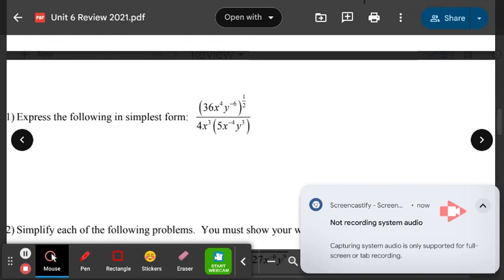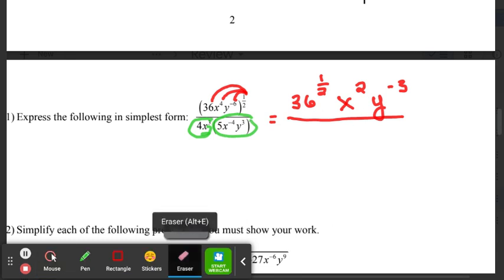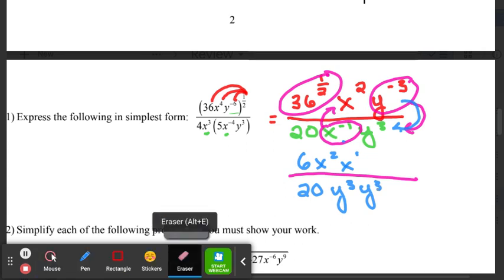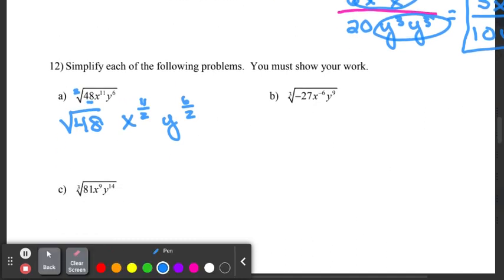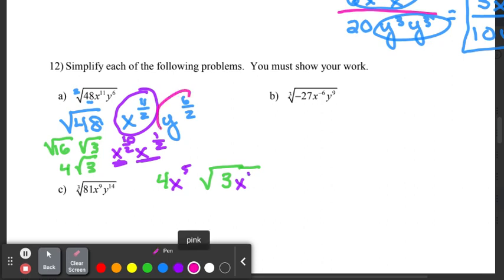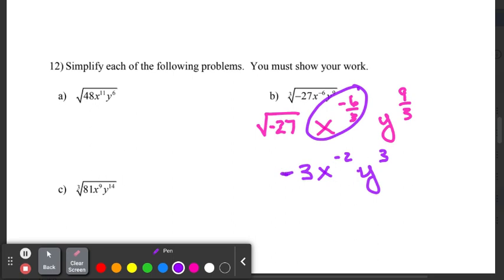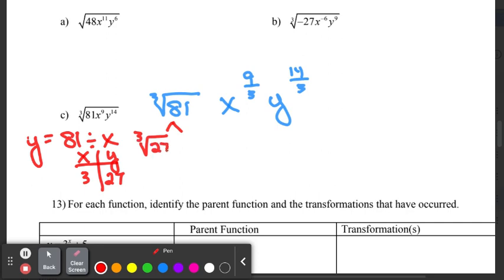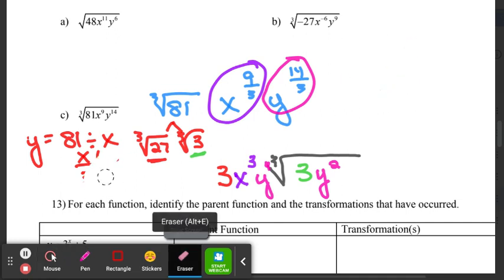A2 unit 6 page 3a